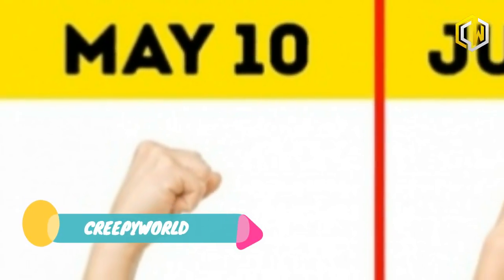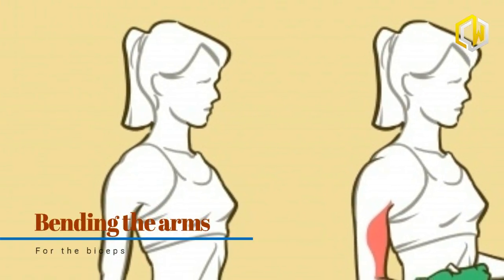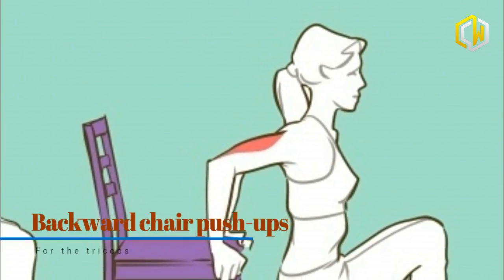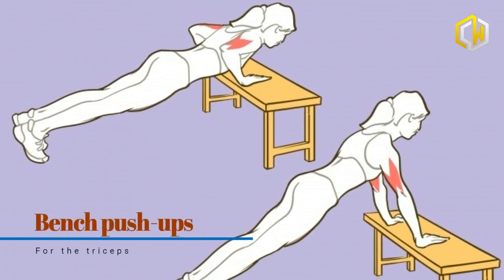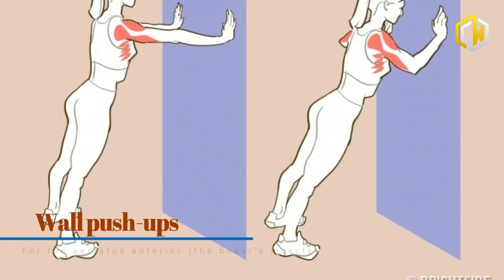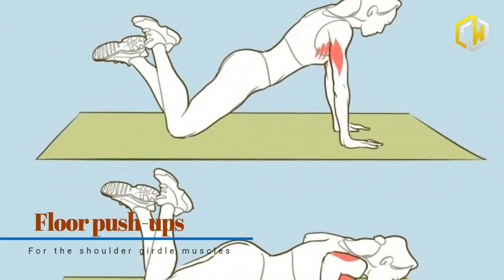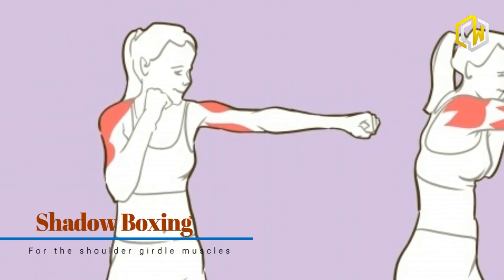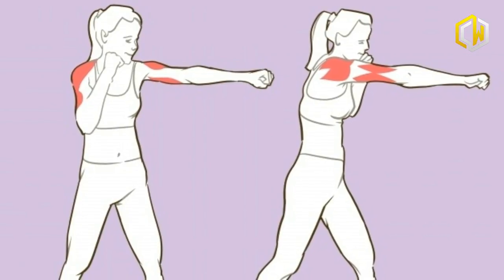Do These Quick Easy Exercises for Supermodel Arms